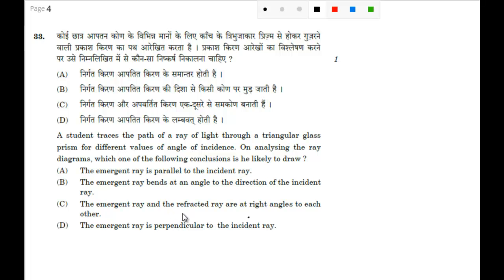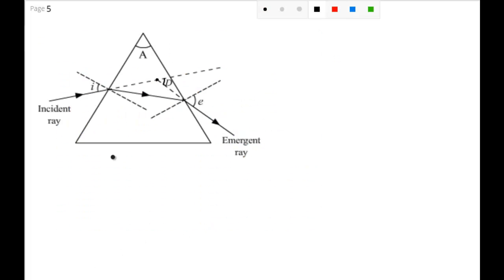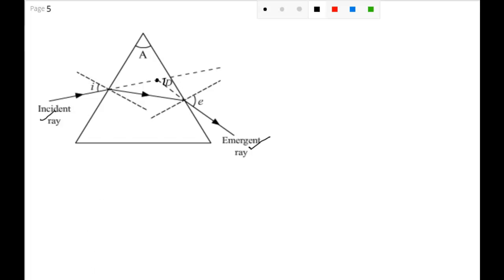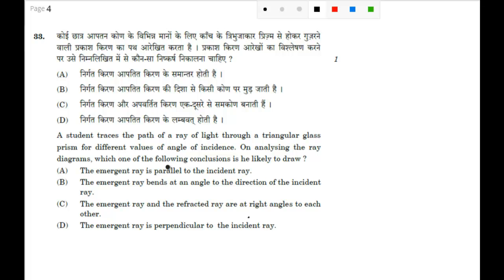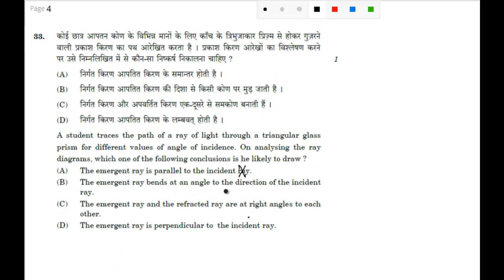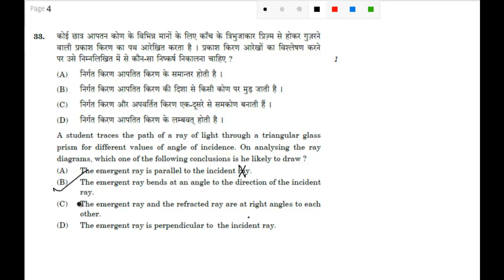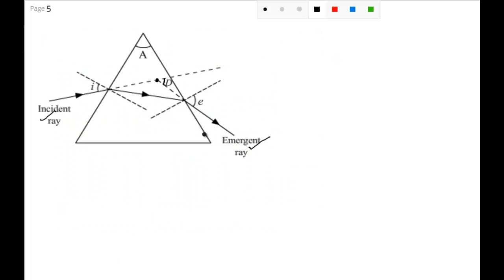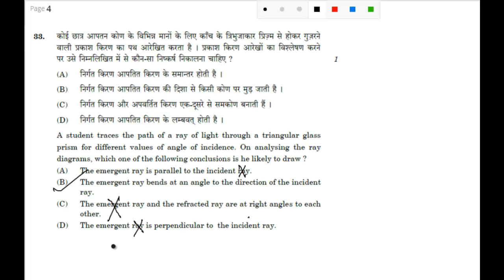CBSE 2015 Class 10 Physics 4 Mark Question Solution